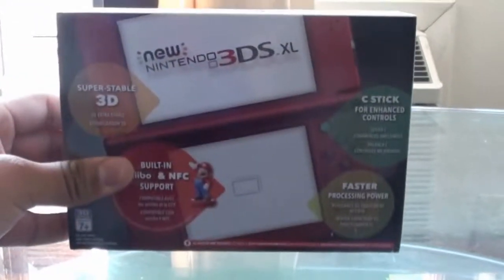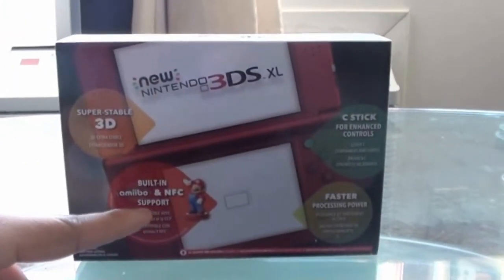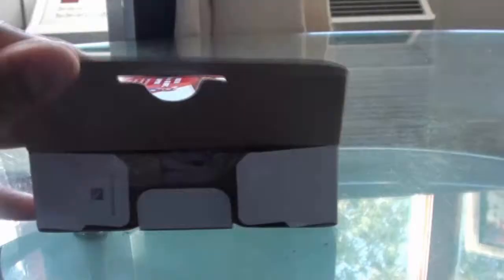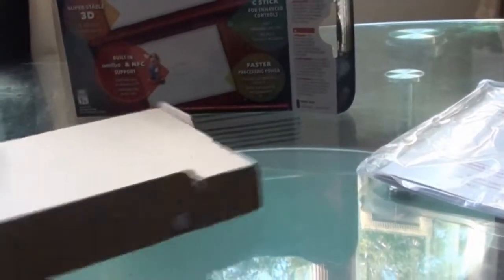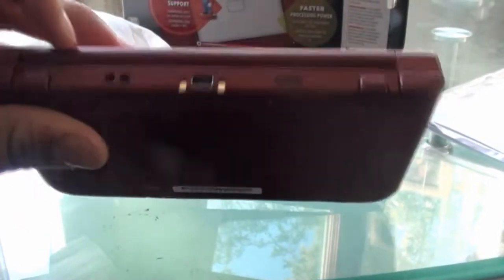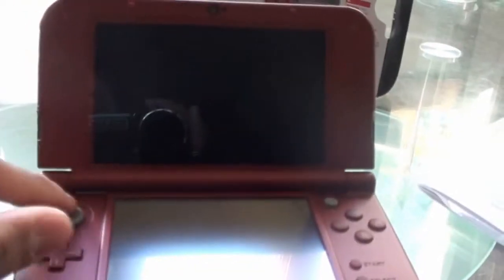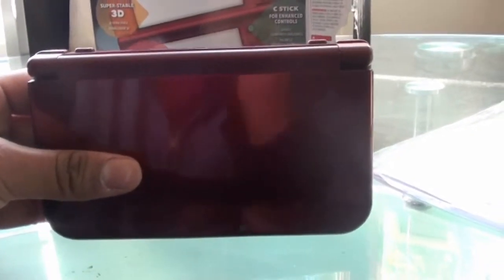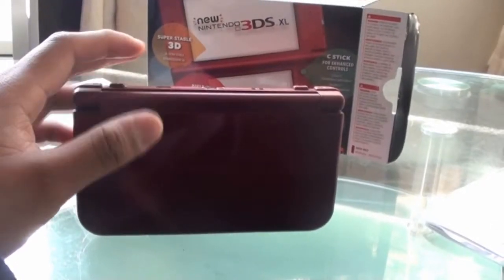T3CH ST3P - New Nintendo 3DS Unboxing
New 3DS Unboxing